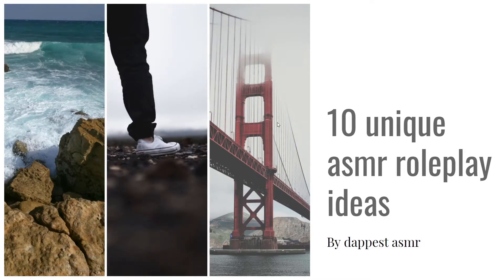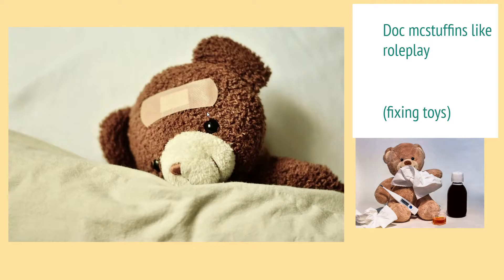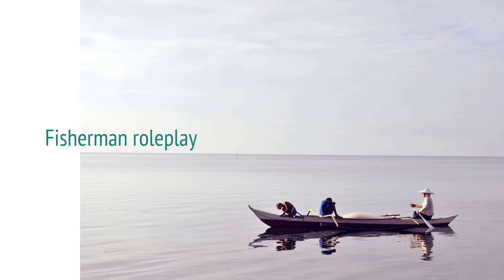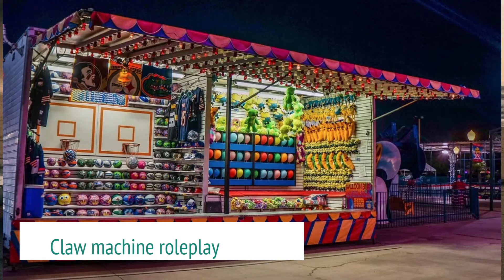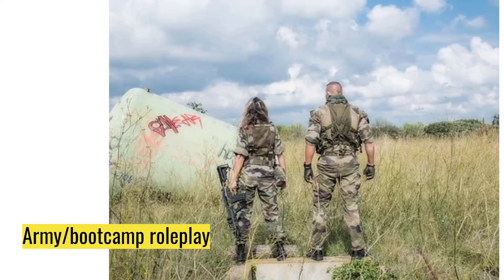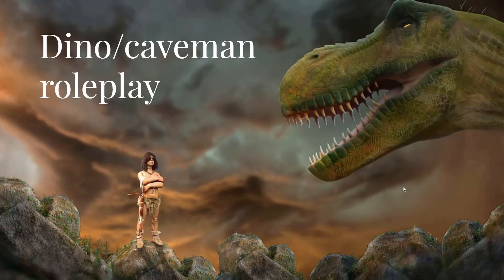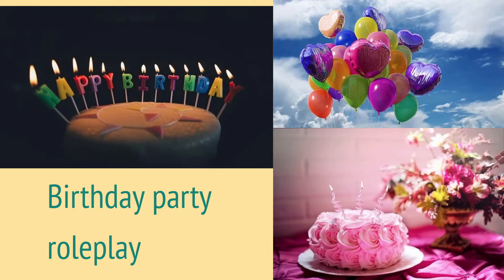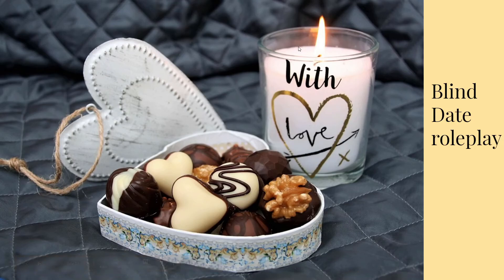10 Unique ASMR roleplay ideas!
HI I though I would give everyone ten ideas for roleplays that you can do that I haven't seen done a ton. I think elaborate and give ideas for each idea

the place I got the pictures both are royalty and attribution free!

My schedule is Tuesday, Friday, and Sunday night!
amazon wish list (every item has a terrible joke with it)
every item will has it's own video idea attached to it that is a secret, so if you wanna see what I have come up with get the item!

I love listening to Asmr as it helps me relax after a long day or wake up peacefully in the mornings. I love penpal asmr, reading, and roleplays the most. roleplays are probably my favorite. I thought with how much relaxation the community gave me I would try to give the community a little relaxation back!

The sole purpose of ASMR is to relax people. ASMR is a calming, pleasurable feeling often accompanied by a tingling sensation.